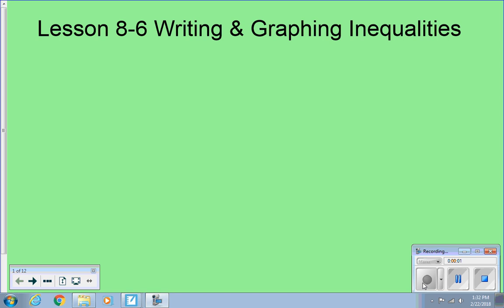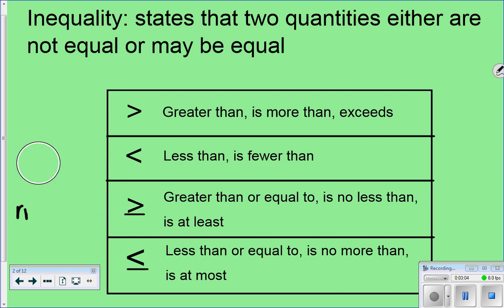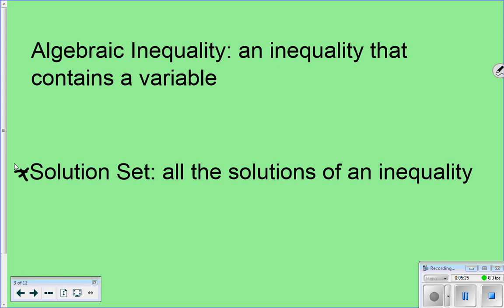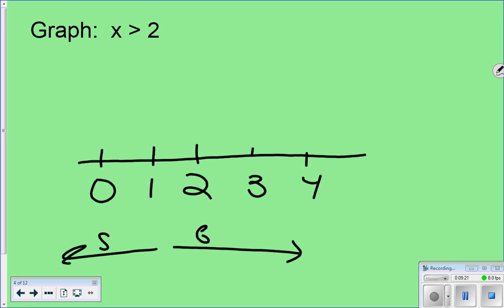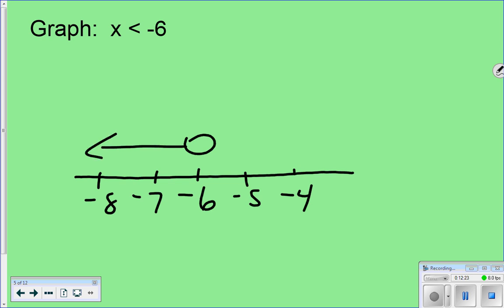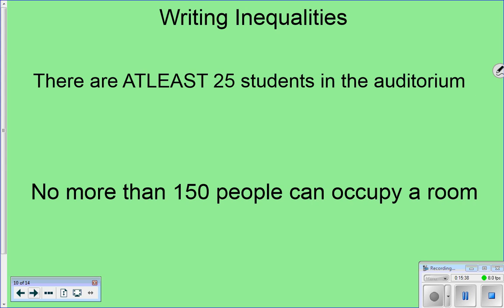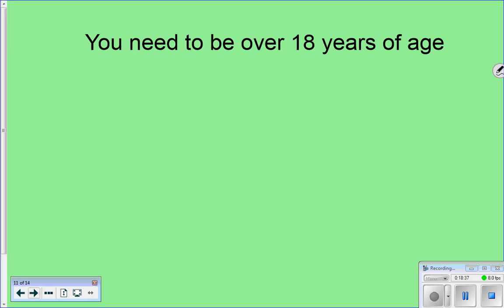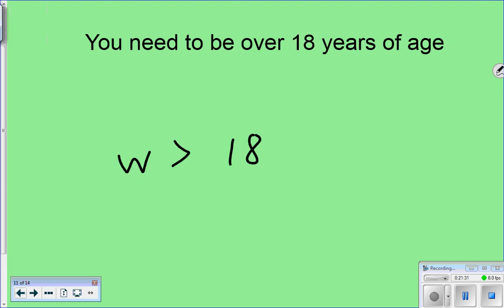8th Grade: Lesson 8-6 Inequalities